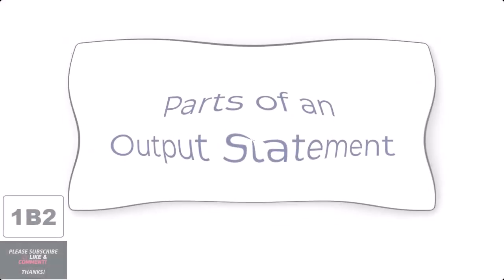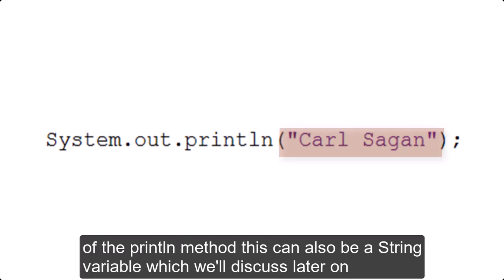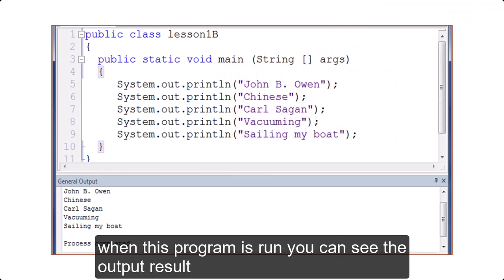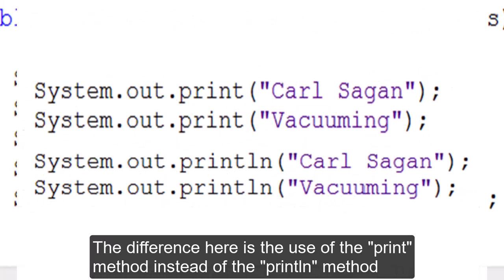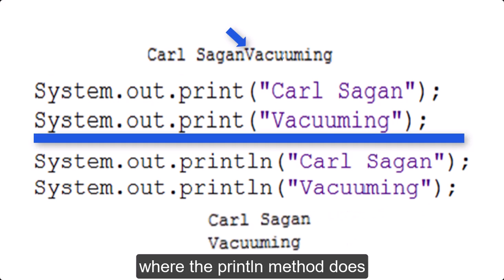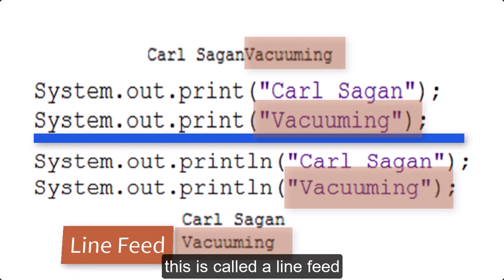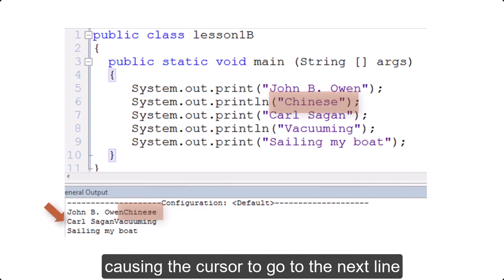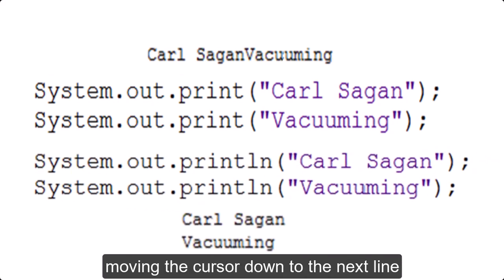Welcome to Java - 1B2 Parts Of An Output Statement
Computer Science
Java
output
print
println